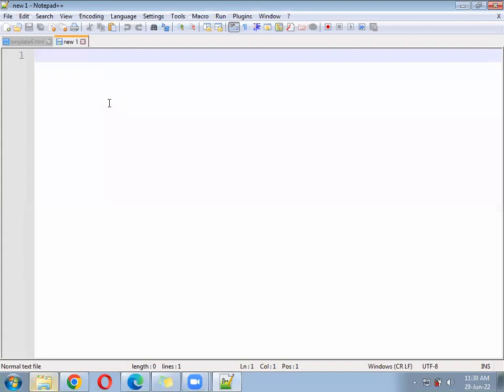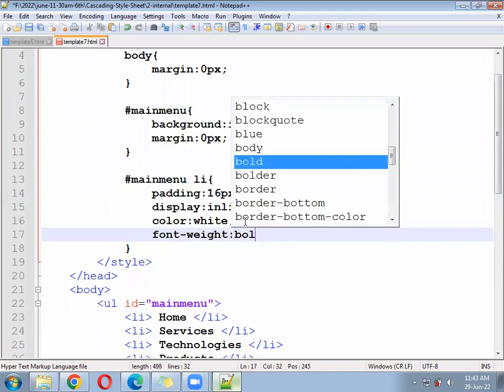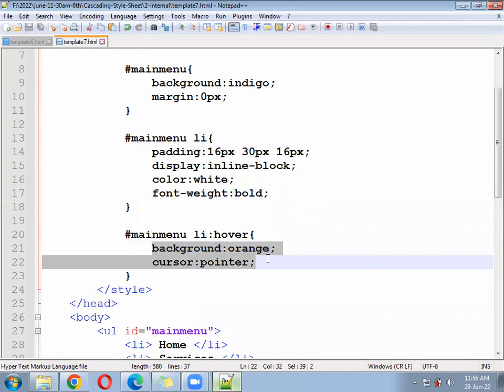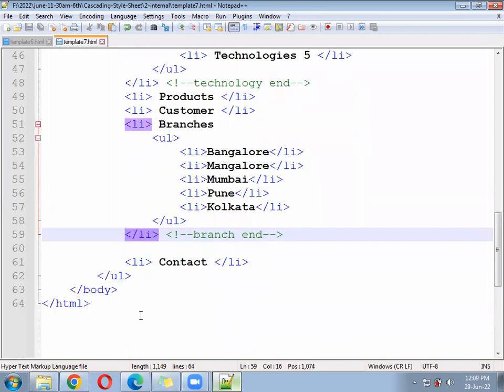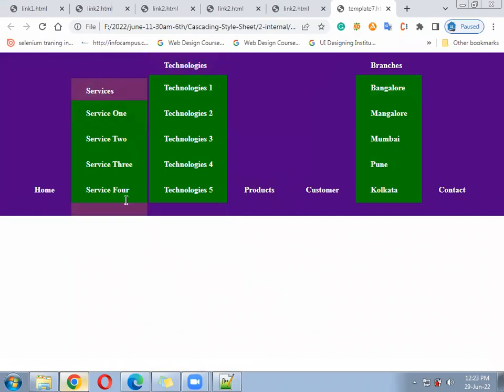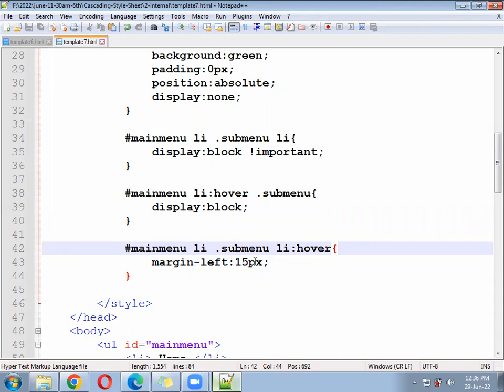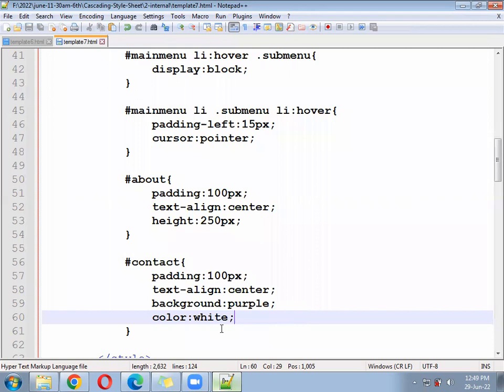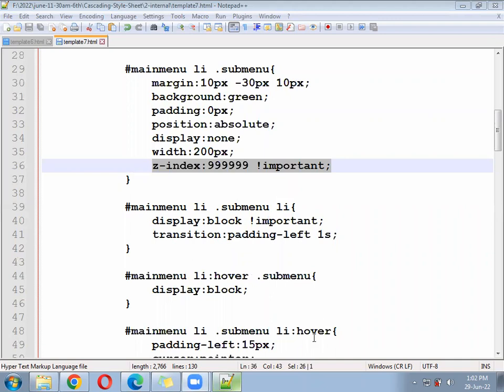CSS CLASS 6